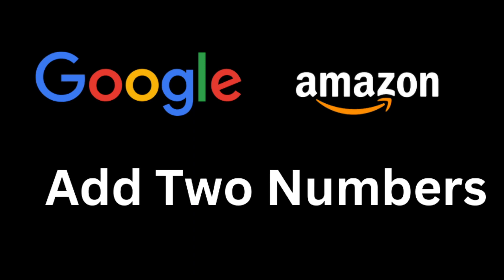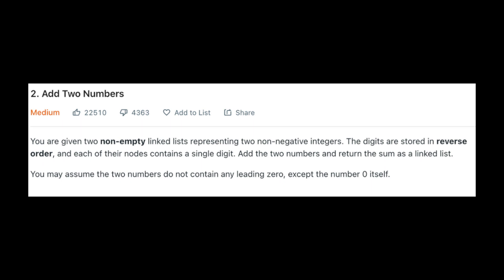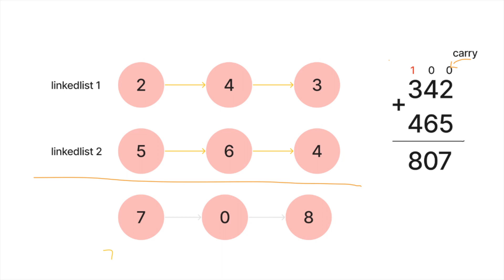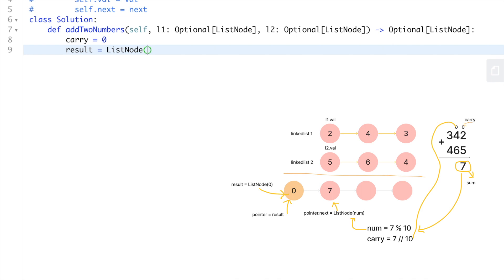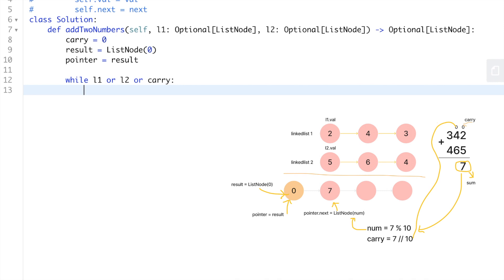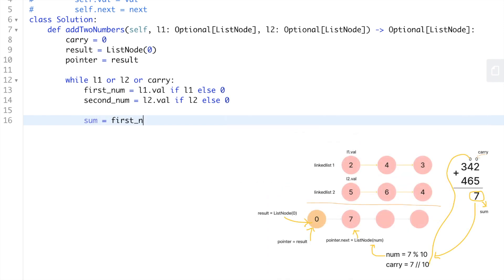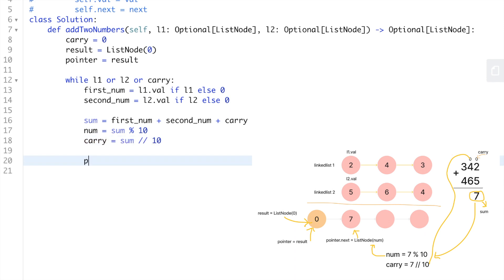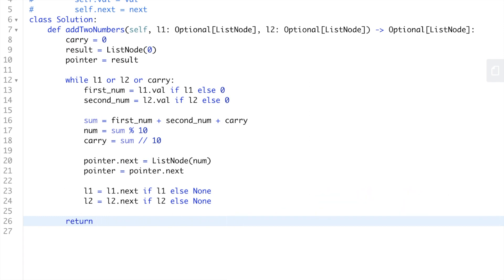Coding interview Question - leetcode python - add Two Numbers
Hello guys

in this video i will solve the popular problem in leetcode add Two Numbers

Thanks